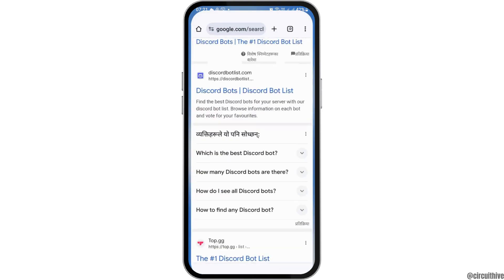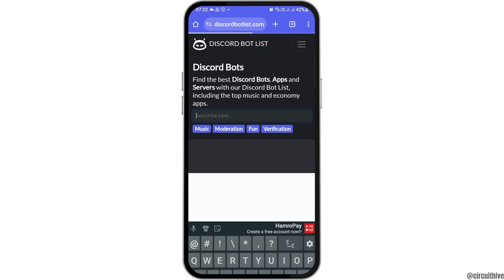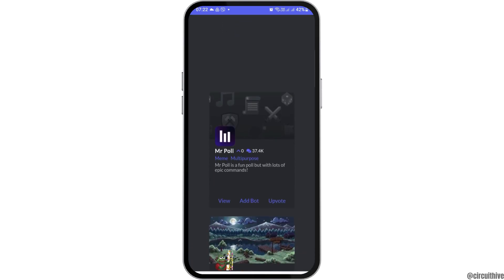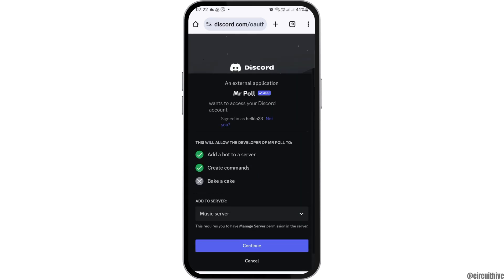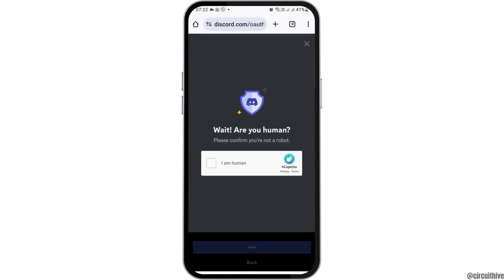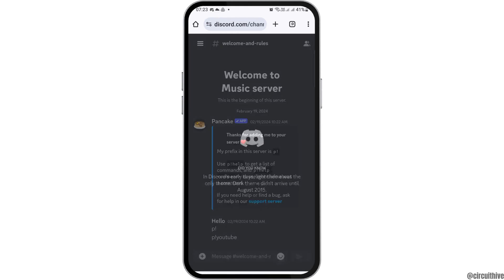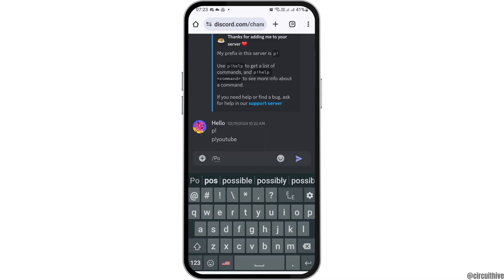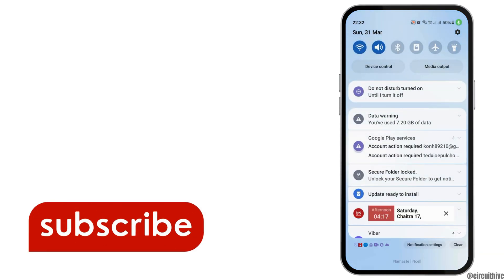How to Make a Poll on Discord 2024 (iPhone/Android) | Discord Polls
Ready to make or create polls on Discord using your iPhone or Android device in 2024? Follow these steps to easily make and create polls and gather opinions from your Discord server members. Whether you're planning an event, making group decisions, or simply engaging with your community, this guide will help you set up polls quickly and effectively.

In this guide:
0:00 - Introduction
0:05 - How to Make a Poll on Discord 2024 (iPhone/Android) | How to Create Discord Polls

Discover how to create polls on Discord using your mobile device in 2024. Follow our step-by-step instructions to engage your server members and collect their feedback with ease.

Engage your Discord community and make decisions together with polls in 2024!